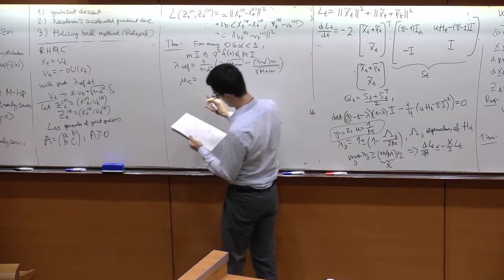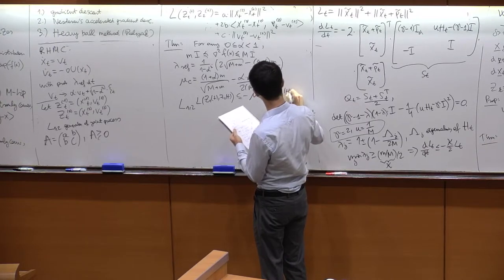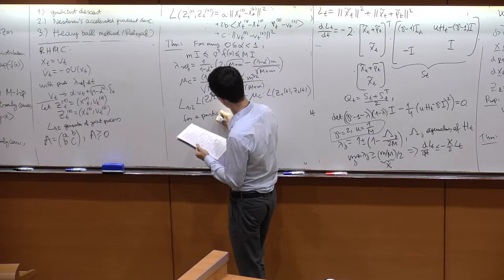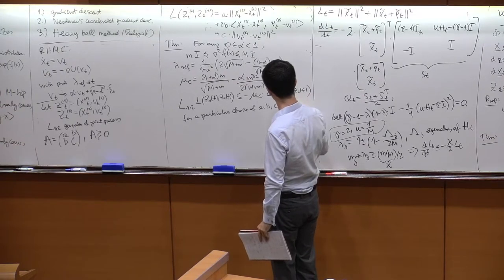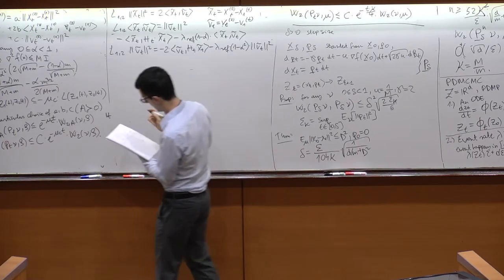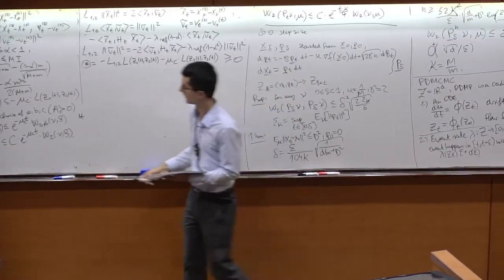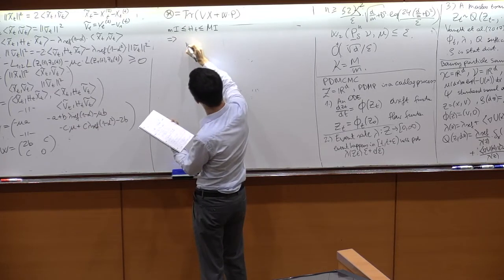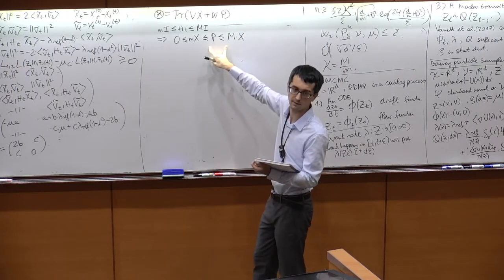Connections between optimization and sampling 2/2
Daniel Paulin
University of Oxford, UK